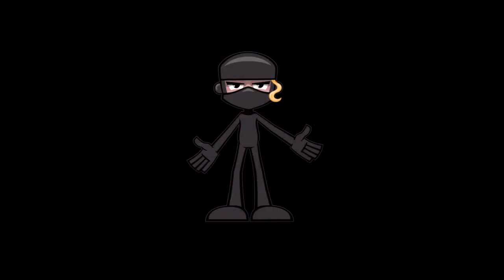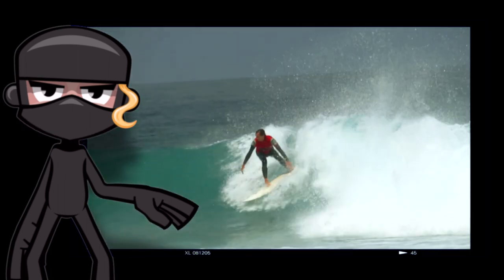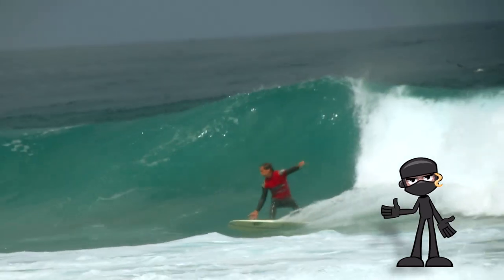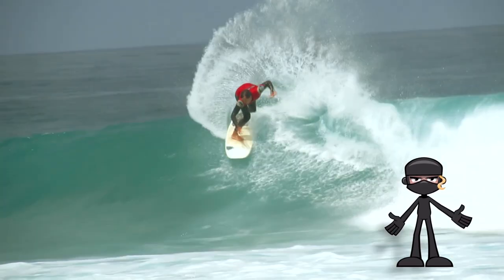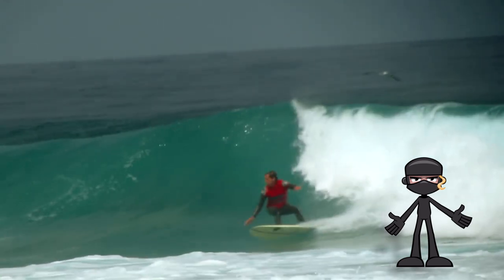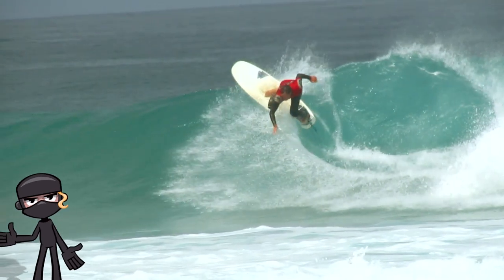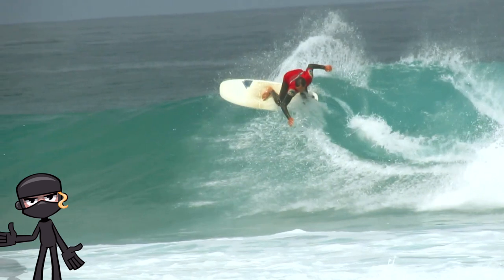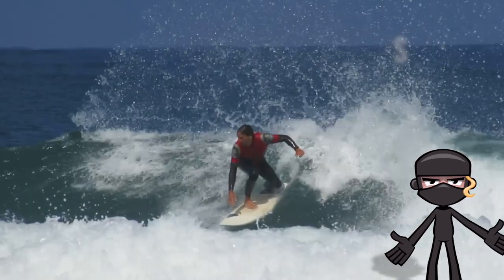Surfing Techniques: Mastering the Backside Bottom Turn to Top Turn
This exciting video delves into the essential skill of mastering the backside bottom turn to top turn. Join us as we break down and demonstrate the techniques needed to elevate your surfing prowess to new heights!

In this comprehensive tutorial, we provide step-by-step instructions, insightful tips, and real-time footage to help you hone your backside bottom turn and transition seamlessly into a powerful top turn. Whether you're a beginner looking to improve your fundamentals or an experienced surfer aiming to refine your technique, this video is packed with valuable insights tailored to enhance your surfing abilities.

From understanding the mechanics behind the backside bottom turn to mastering the pivotal weight distribution and timing, we leave no stone unturned in uncovering the secrets to executing this crucial manoeuvre with precision and finesse. Our experienced instructors provide easy-to-follow instructions, ensuring surfers of all levels can benefit from this tutorial.

You will gain an in-depth understanding of the backside bottom turn and top turn, and you'll also learn how to link these manoeuvres seamlessly, maximising your speed and generating impressive power on the wave. By incorporating these advanced techniques into your surfing repertoire, you'll increase your wave count and raise the bar on your overall performance.

Join us on this exciting journey towards mastering the backside bottom turn to top turn in surfing. Discover how to read the wave, position yourself correctly on the board, and optimise your body movements for optimal performance. Take your surfing skills to the next level and become the envy of the lineup by learning from our expert instructors.

So, grab your board, wax it up, and get ready to dive deep into the nuances of the backside bottom turn to top turn. Take advantage of this opportunity to revolutionise your surfing style and leave an indelible mark on the waves.